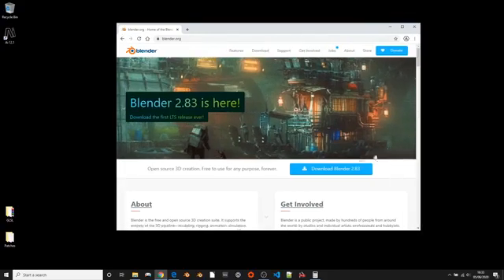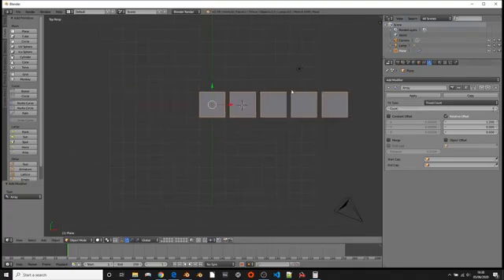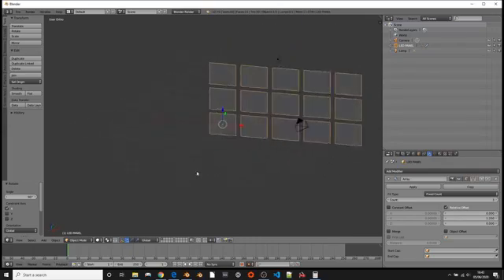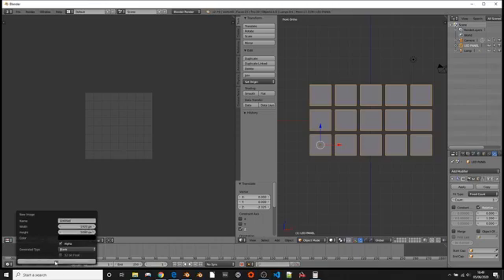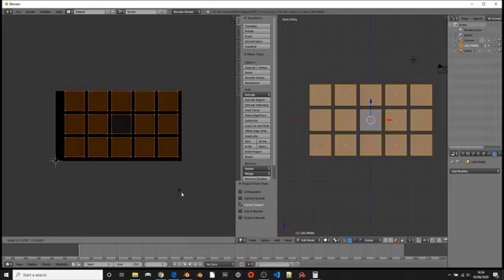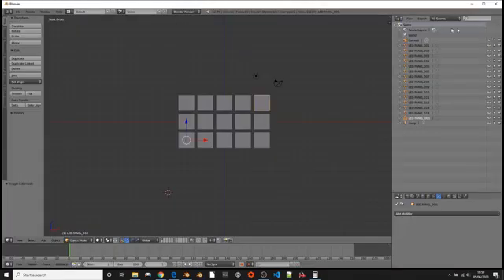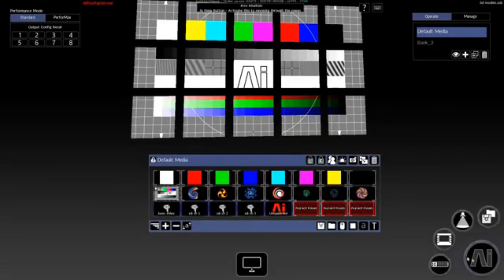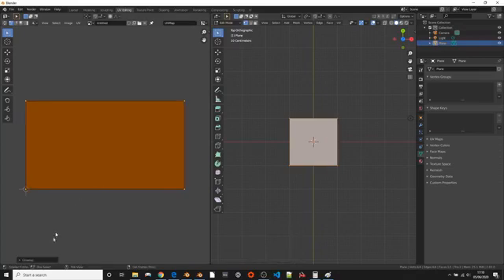Ai 3d Modeling Part 1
This is a record of a live session Arran from the Ai team did talking about 3d models using Ai